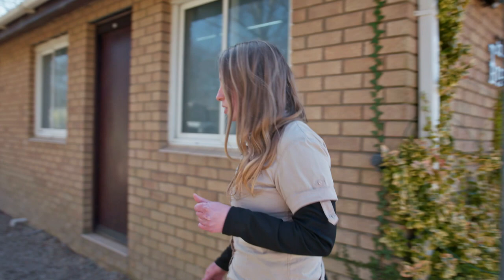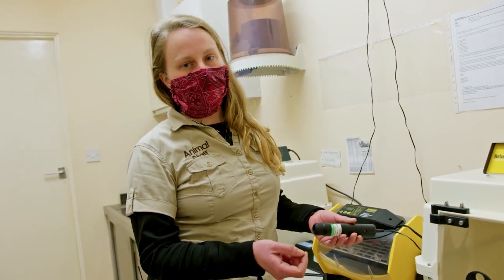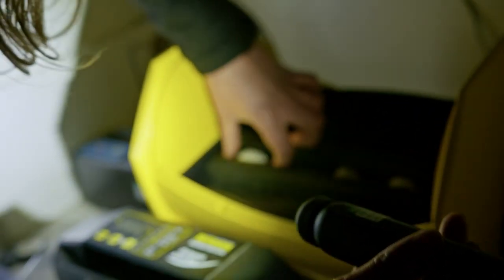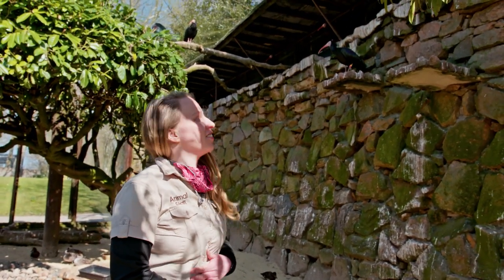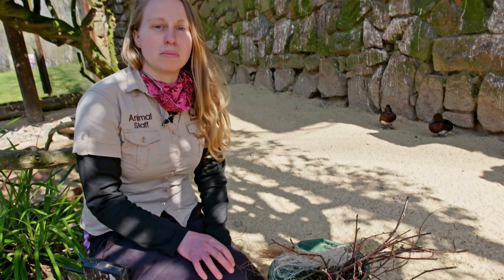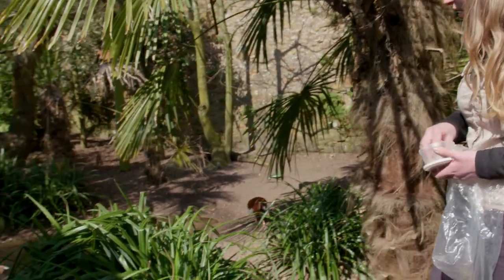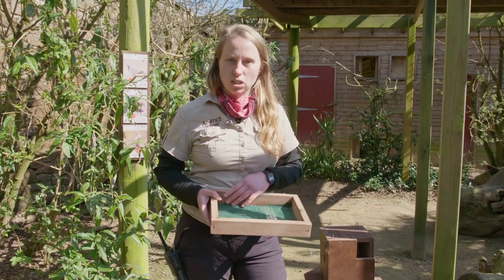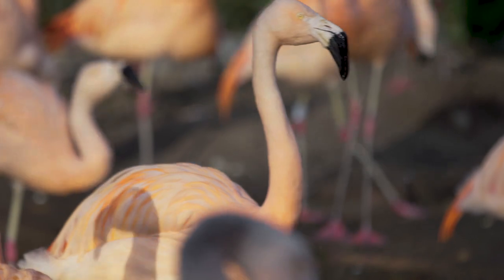VIRTUAL DAY AT THE ZOO // Behind-the-scenes with the birds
🐦 Behind the scenes with the birds 🐦

Follow our Bird Keeper Kathryn around the zoo as she introduces you to some of our feathery residents and how the team are gearing up ready for the breeding season. 🐣